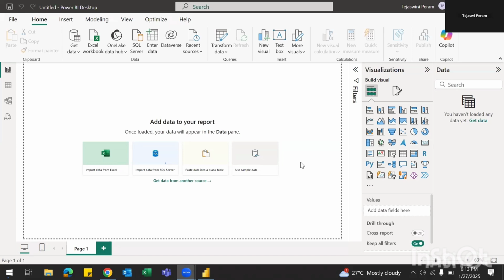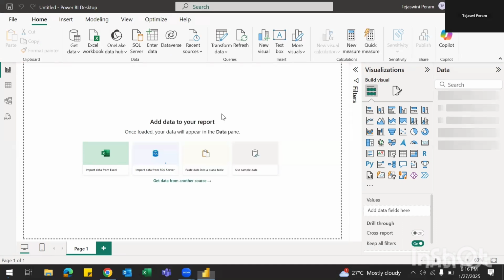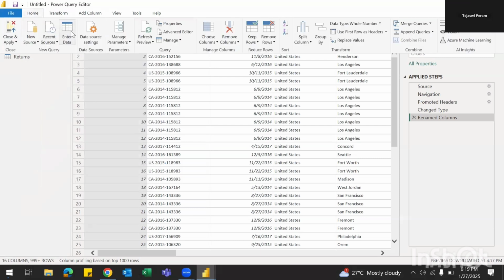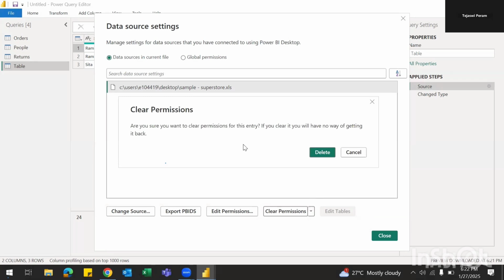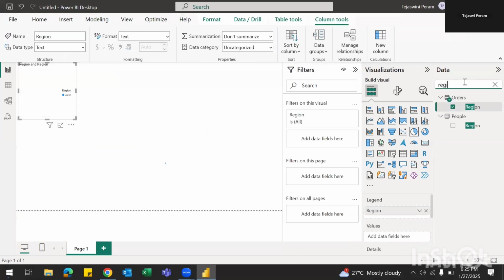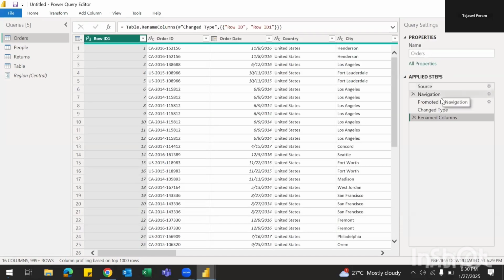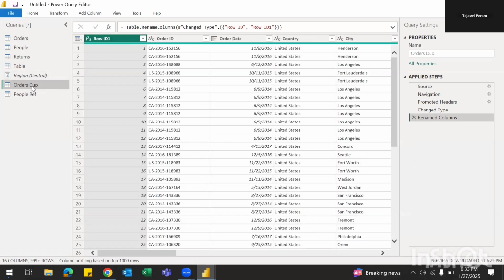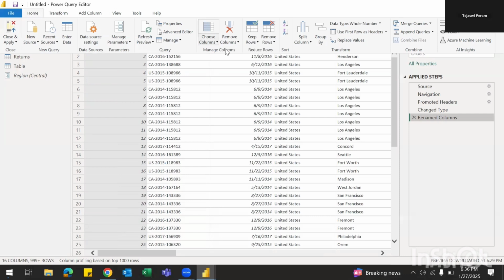Power Query Editor Part 1